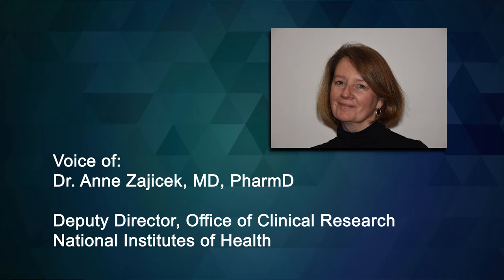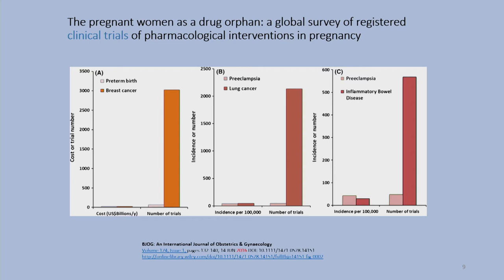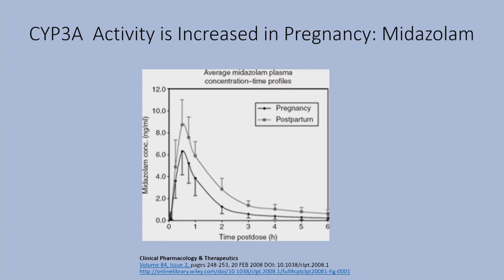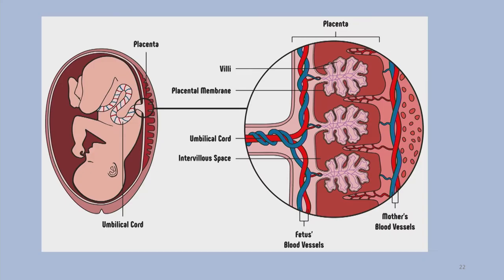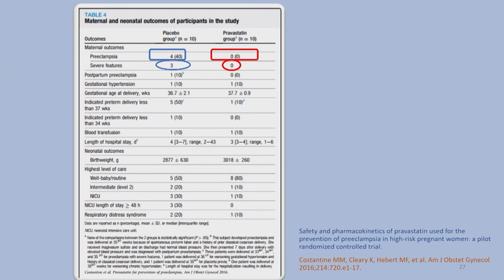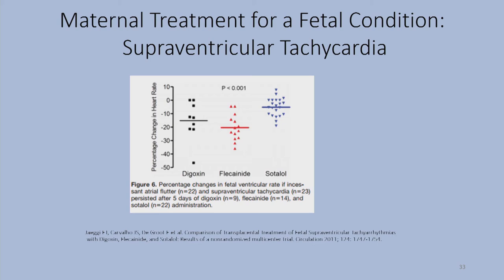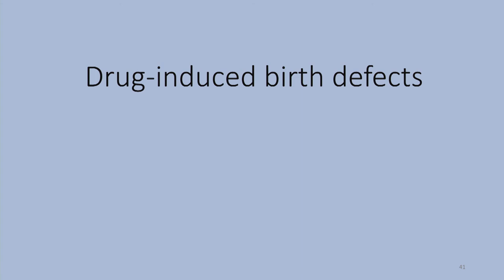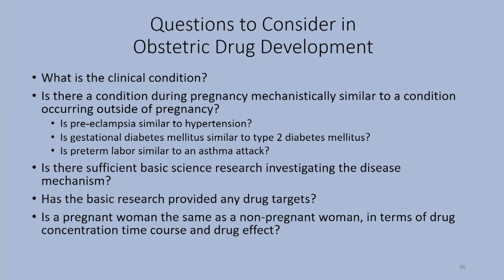Drug Therapy in Pregnant and Nursing Women with Dr. Anne Zajicek